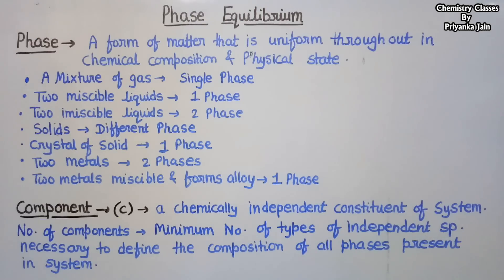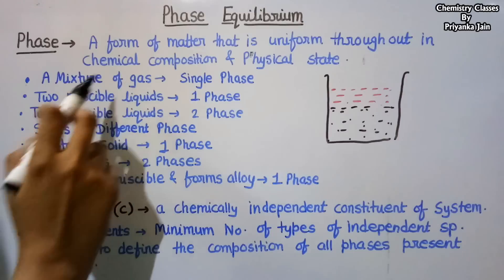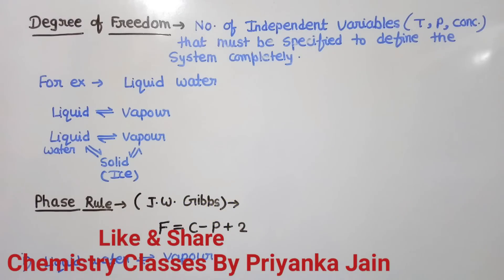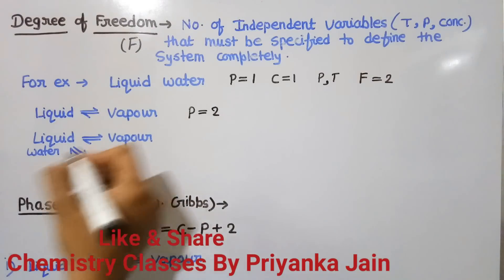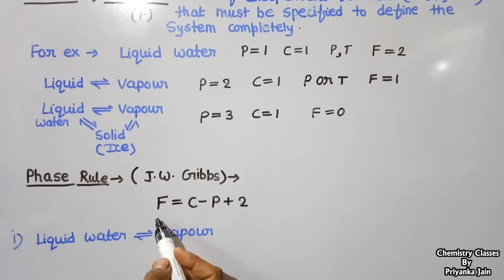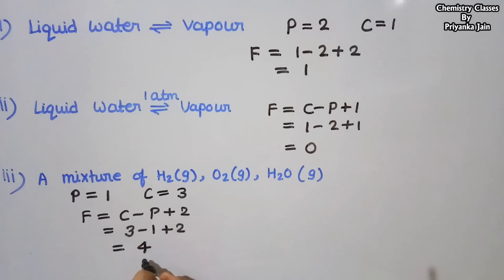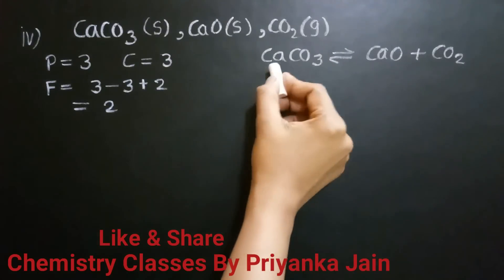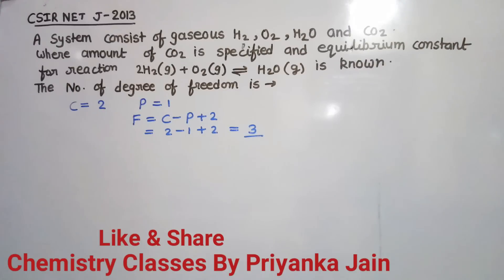Phase Equilibrium / Phase Rule with related problems from csirnet exam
# Phase equilibrium # Phase rule # thermodynamics # priyanka jain chemistry # csir net chemistry